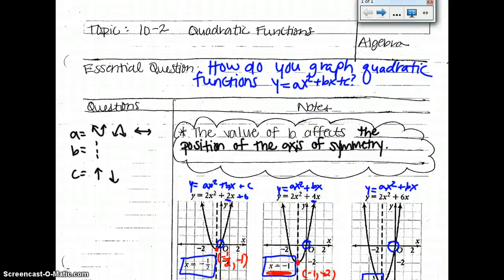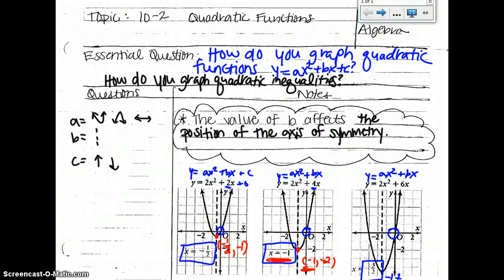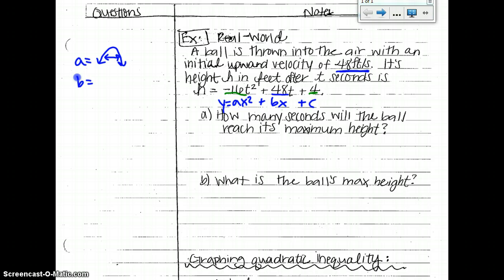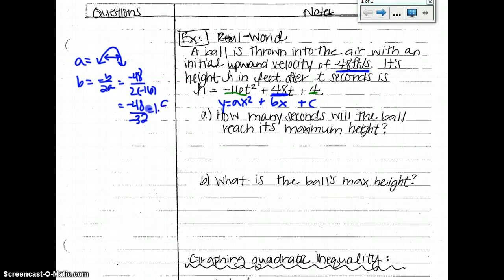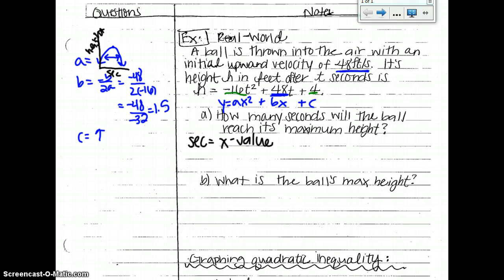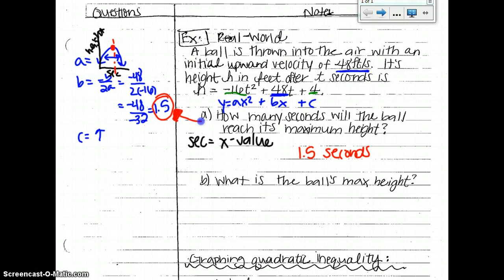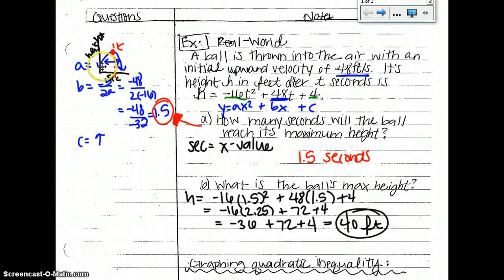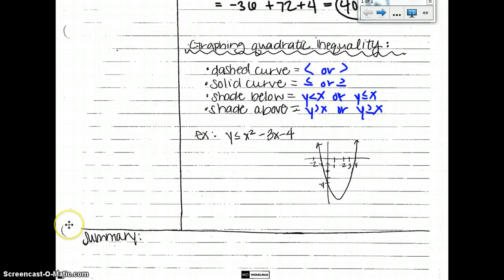Ch. 10-2 Part II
How do you graph quadratic inequalities?